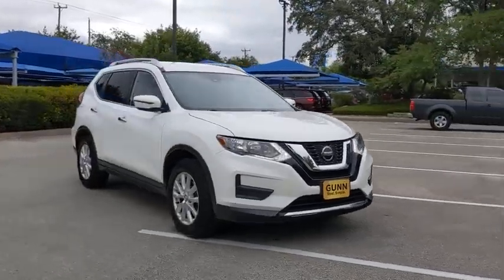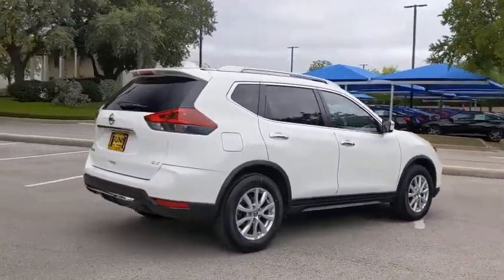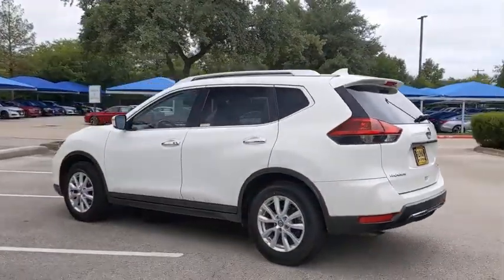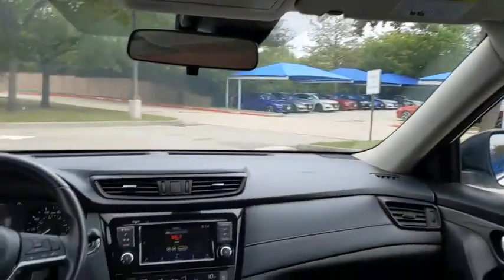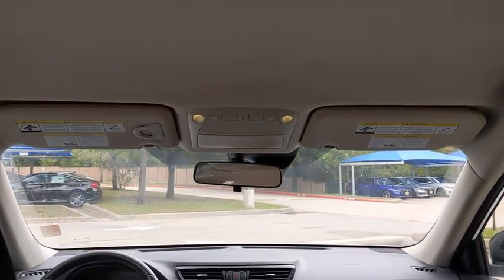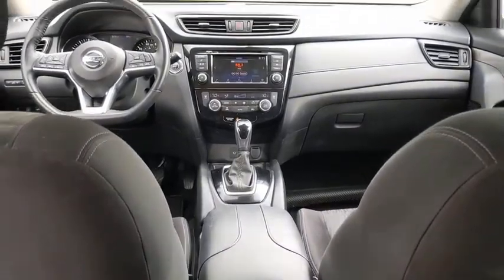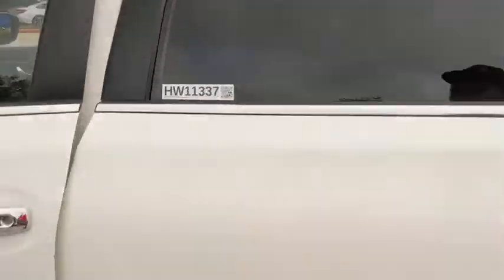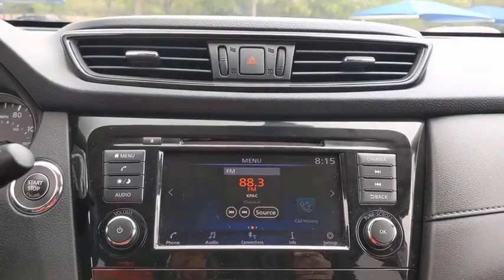2019 Nissan Rogue San Antonio, Austin, Houston, Boerne, Dallas, TX HW11337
Glacier White Used 2019 Nissan Rogue available in San Antonio, Texas at Gunn Honda. Servicing the Austin, Houston, Boerne, Dallas area.

Gunn Honda
14610 IH-10 W